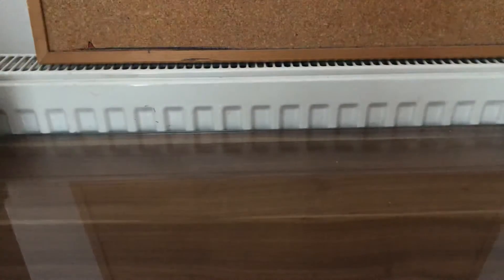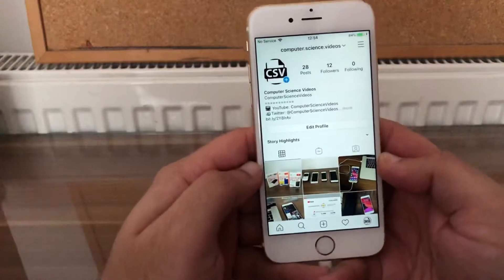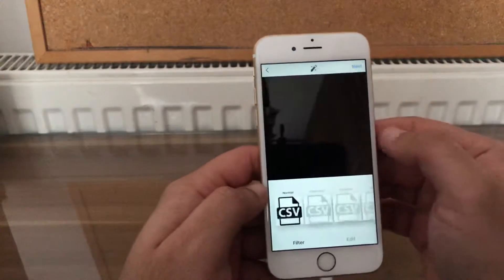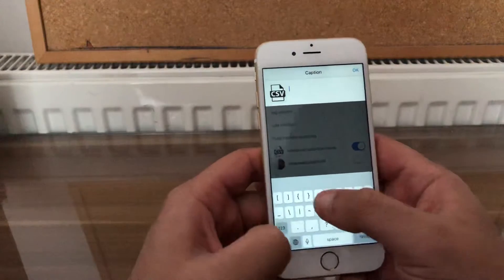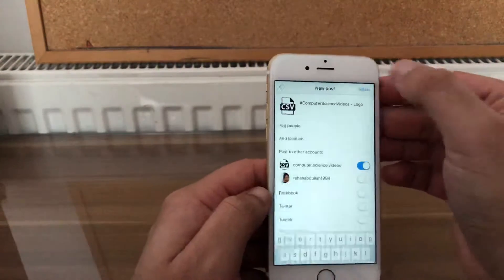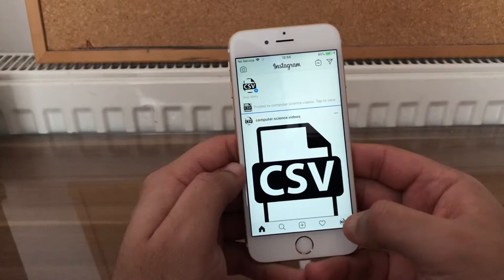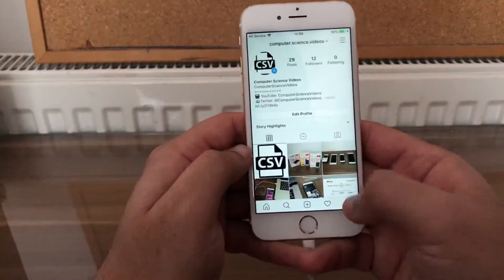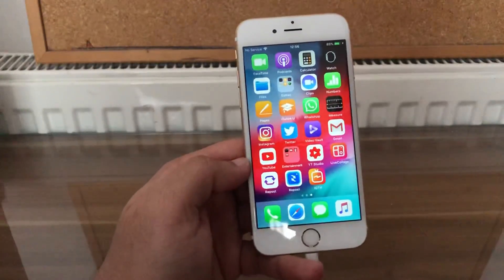How to POST a Photo on Instagram using Your iPhone | New